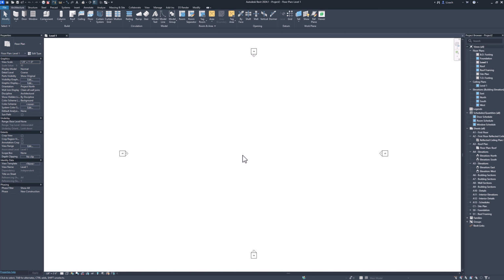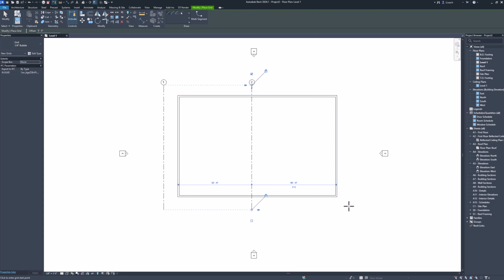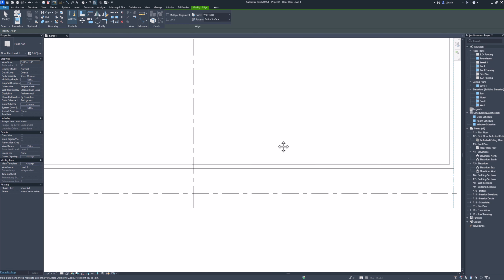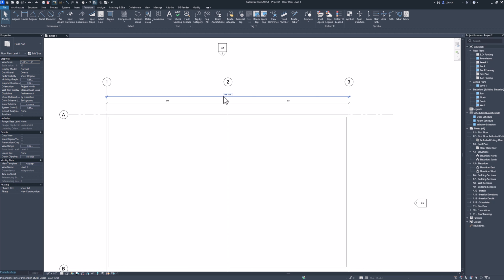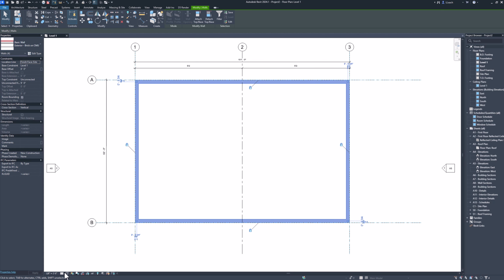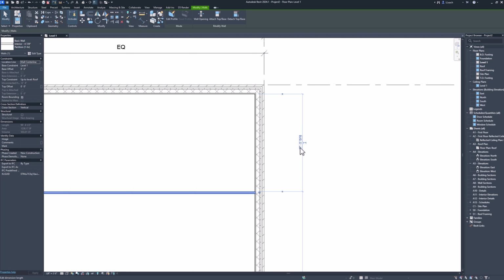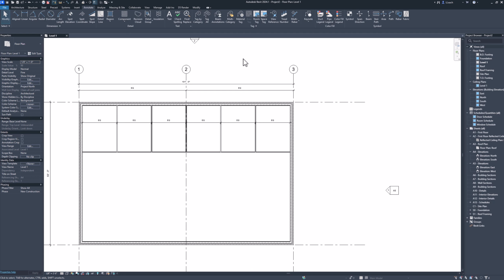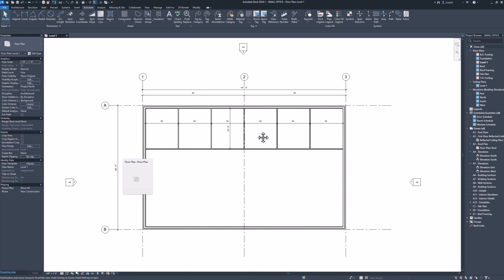REVIT SMALL OFFICE: EXERCISE 2-1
Placing the exterior walls, interior walls, grids, and dimensions to the Revit Quick Start: Small Office Exercise 2-1